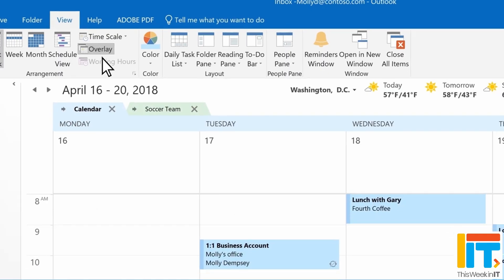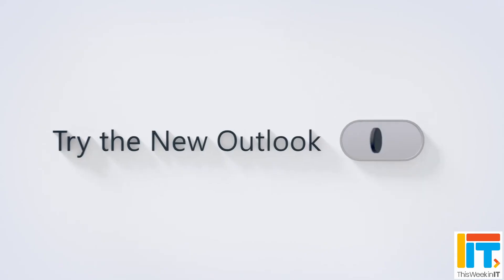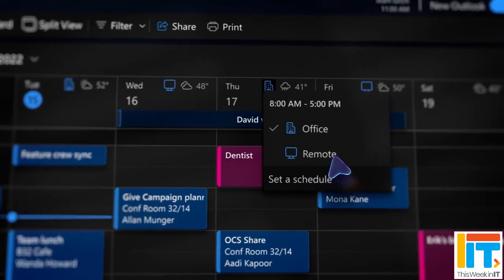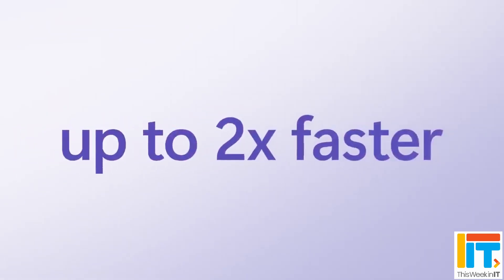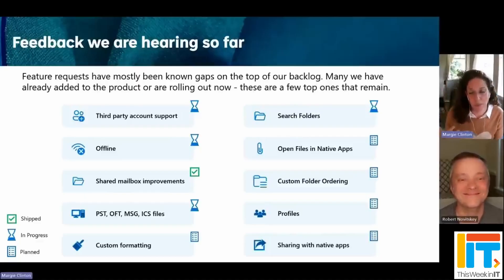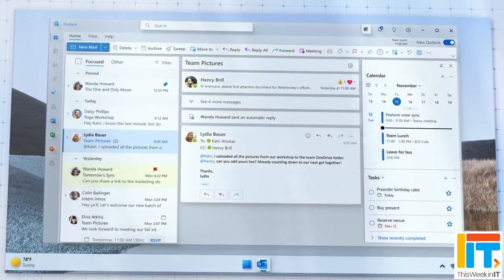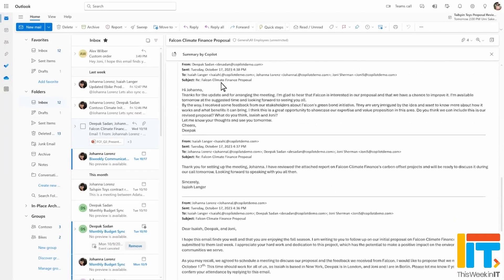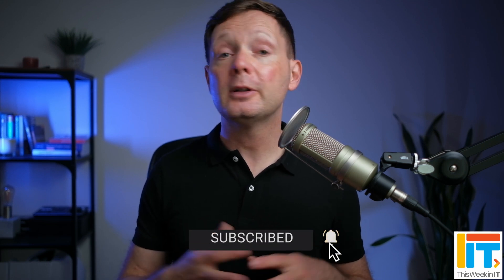Outlook's 2029 Lifeline: Embrace or Avoid the New Outlook App?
This Week in IT, Microsoft is promising to support the classic Outlook desktop app until 2029, but not everyone is happy with the new Outlook for Windows client. I take a look at the new app and whether you should consider using it or holding off for now.

Microsoft Commits to Supporting Classic Outlook for Windows Client Until 2029
New Outlook for Windows to Get Copilot Integration, Offline Support, Other New Features

⌚ Time stamps
00:00 - Start
01:03 - Classic Outlook app support timeline and playbook for updates to new Outlook for WIndows client
03:46 - Outlook for Windows design, architecture, and deployment
07:40 - What's missing from Outlook for WIndows?
09:45 - Outlook for Windows - my experience (cons)
13:05 - Outlook for Windows - my experience (pros)